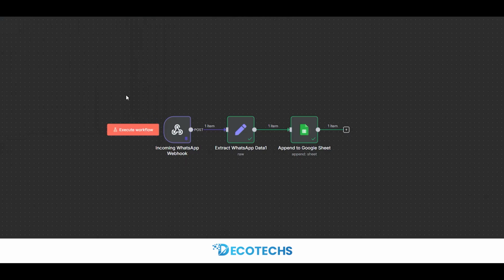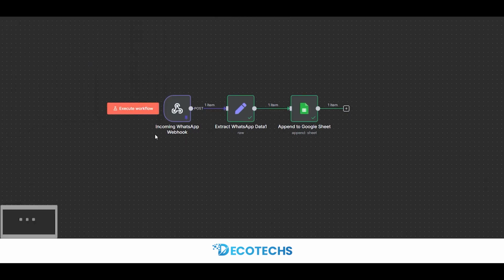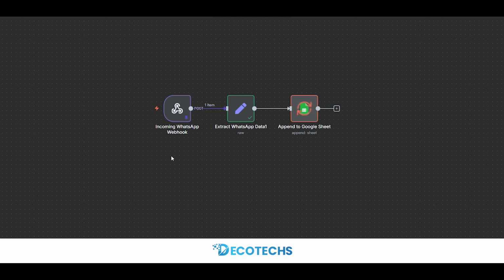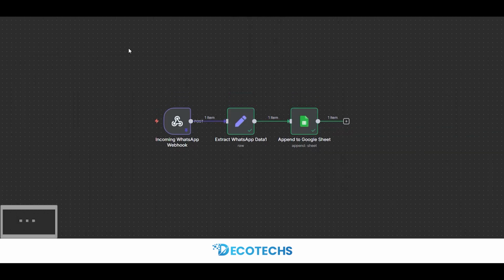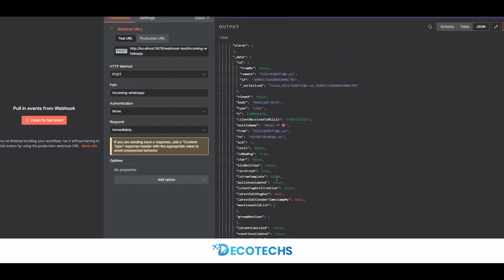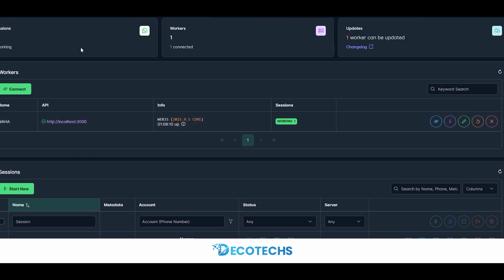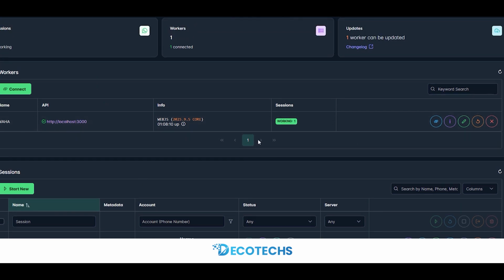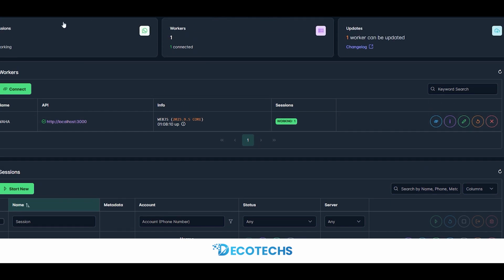Auto-Log WhatsApp Messages into Google Sheets (No Manual Work!)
Boost your productivity with smart automation! 🚀
This workflow automatically logs every incoming WhatsApp message—sender number, message content, and timestamp—directly into Google Sheets.
No manual entry. No errors. Just clean and organized data, instantly.

✨ Tools Used:
• WhatsApp Trigger / Webhook
• Google Sheets (Append Mode)

Perfect for:
✔ Businesses
✔ Support Teams
✔ CRM Logging
✔ Lead Tracking
✔ Automation Lovers